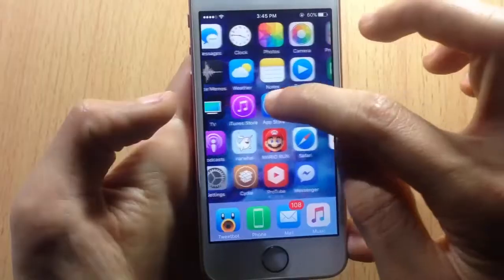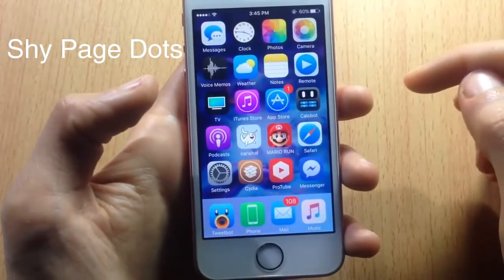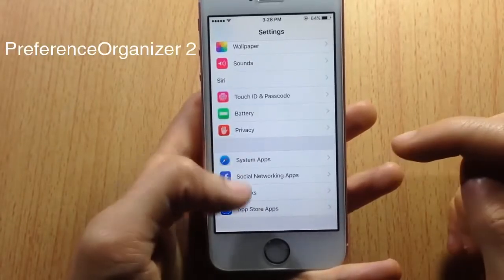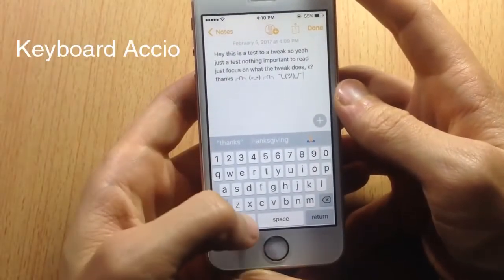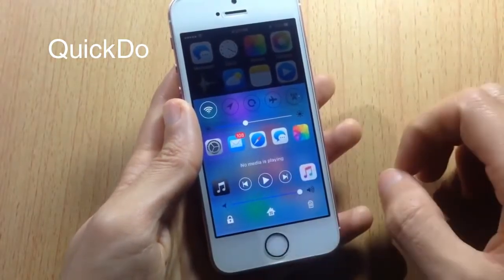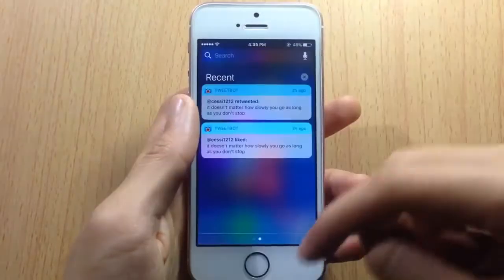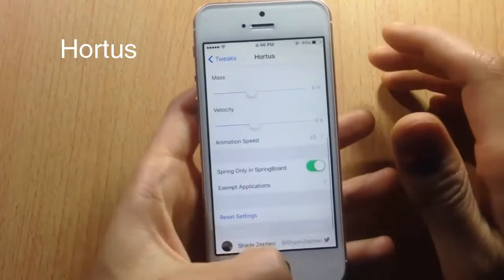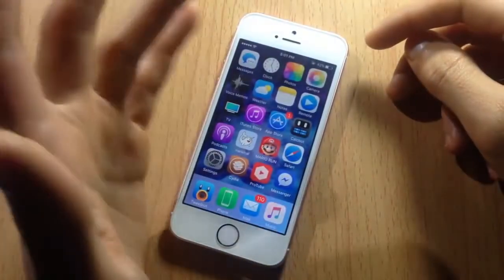25 BEST iOS 10 - iOS 10.2 Cydia Tweaks!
Here is a list of some good and useful Tweaks for your Jailbroken device.. ENJOY!!